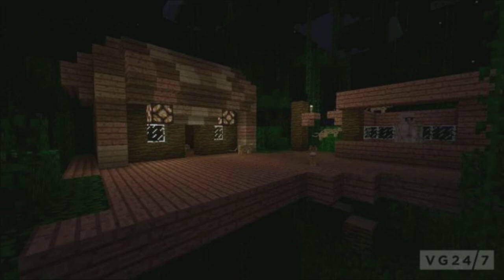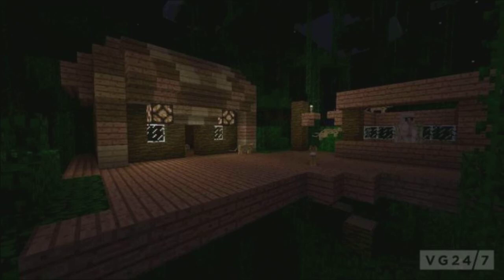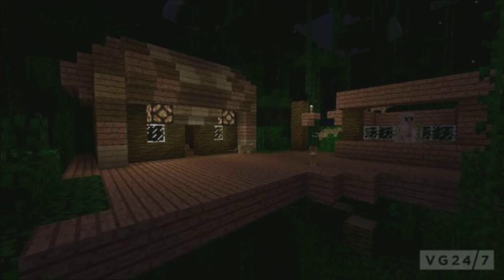Minecraft Xbox TU12 Confirmed Features (Screenshot)